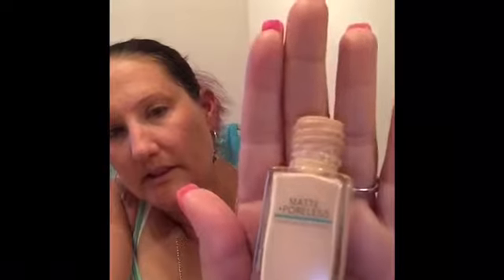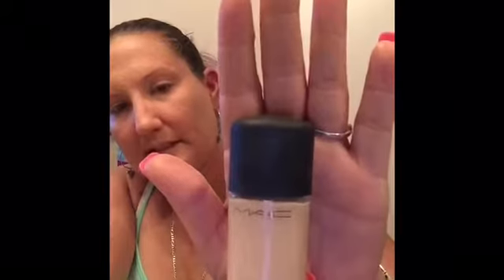Beauty review : cover girl , wet n wild, maybeline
Beauty review on foundation I found at Walmart. Wondering if you can find a look alike close to that expensive one that you get from sephora or mac etc. you would be surprised I was.

Please add my snap chat: tbach23